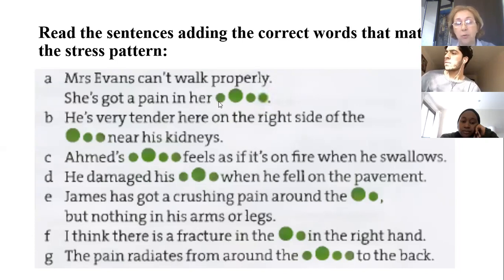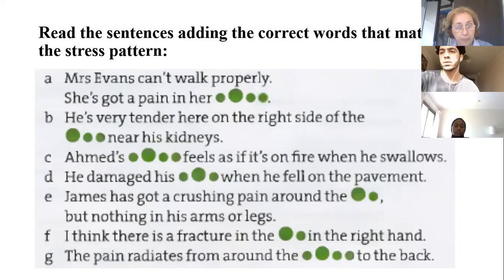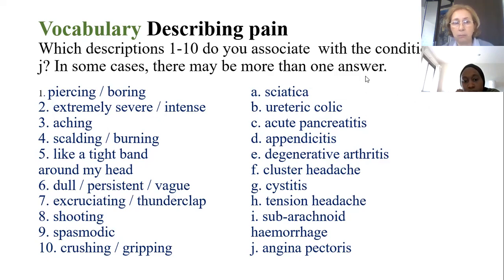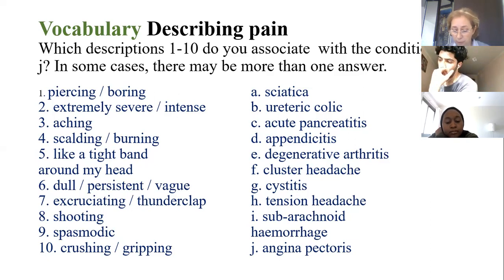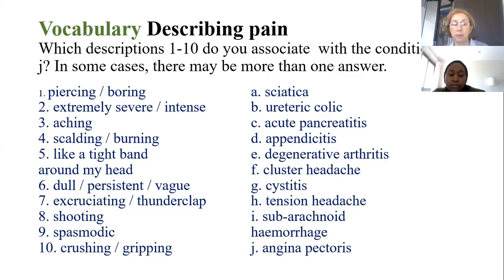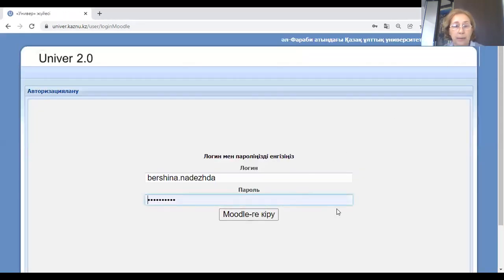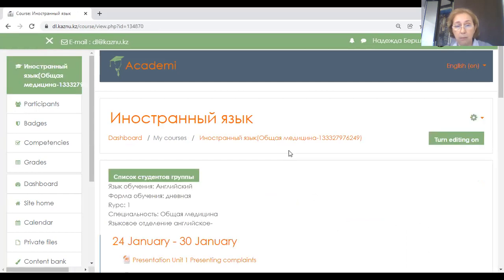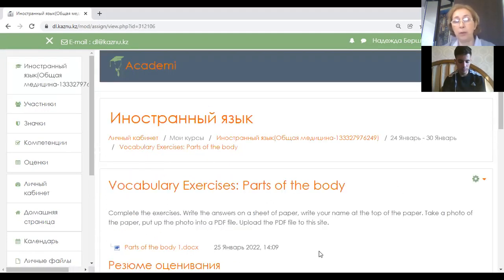General Medicine 22-01 January 27, 2022 Unit 1 Presenting Complaint (3)